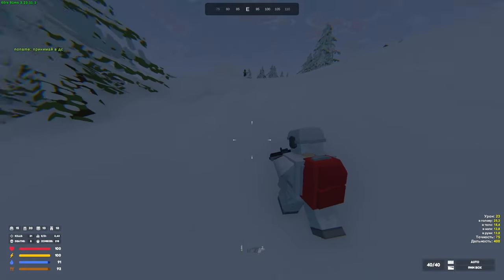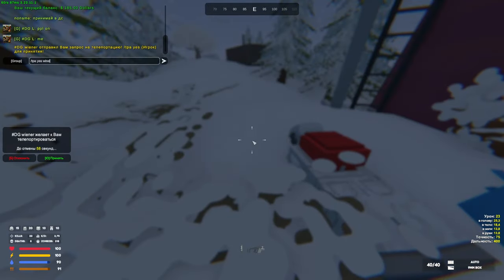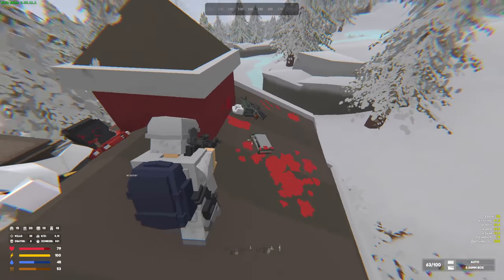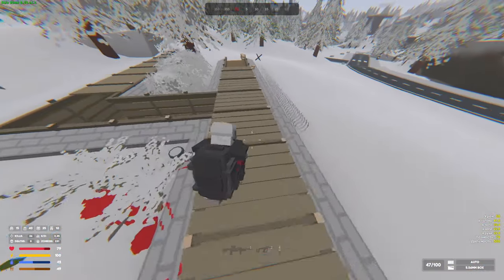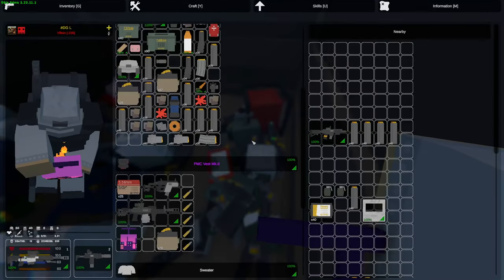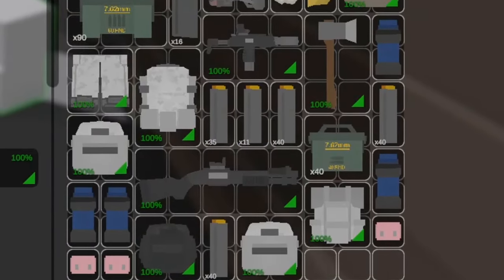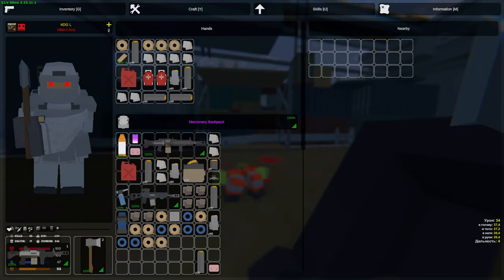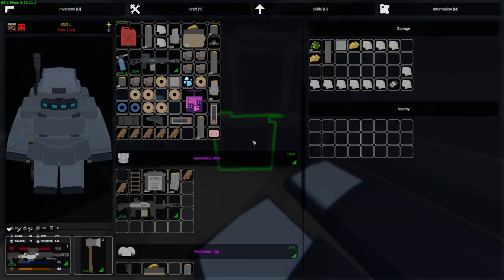How I DOMINATED A6 Polaris (Unturned Survival PVP)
00:00 - 00:43 - Intro
00:43 - 1;30 - Sponsor
1:30 - 17:00 - How I Went From NOTHING To RICHEST On Polaris
17:00 - 17:49 - Outro